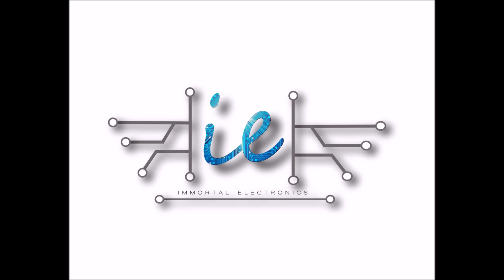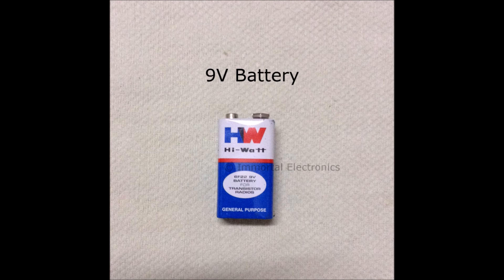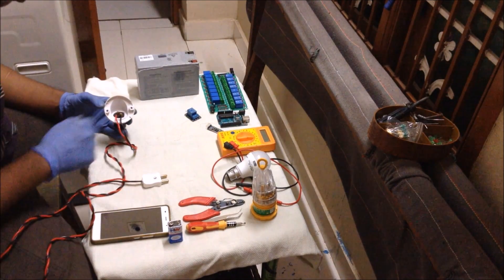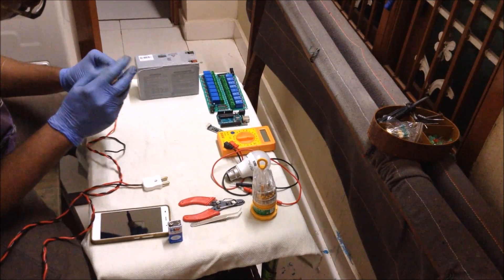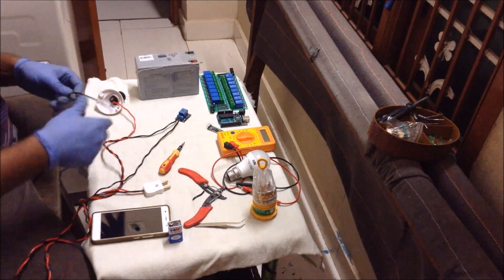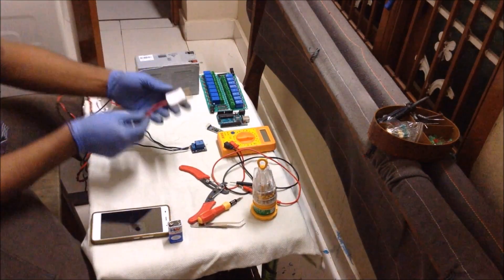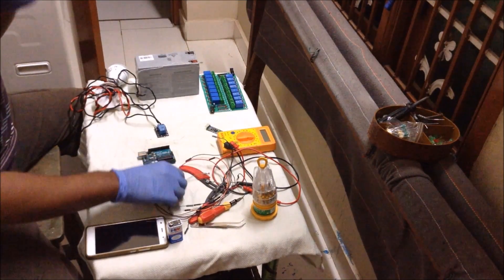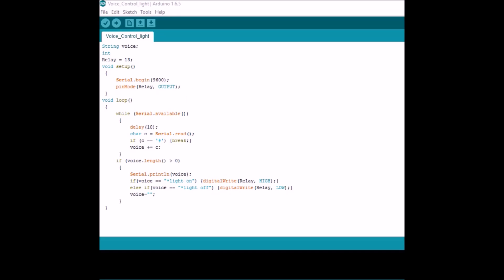Home Automation using Vocal Commands | DIY Project | Immortal Electronics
This is a DIY project which gives you the detailed description of automating our home appliances using some small electronics devices and our voice commands with less cost in step by step procedure.